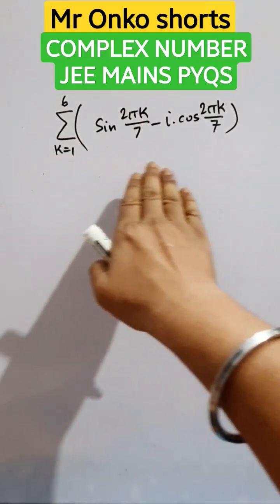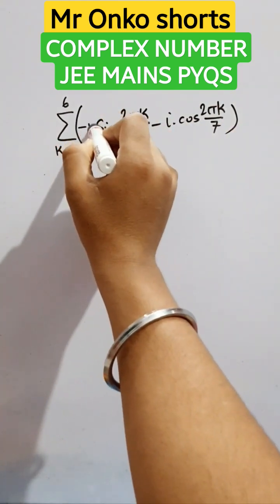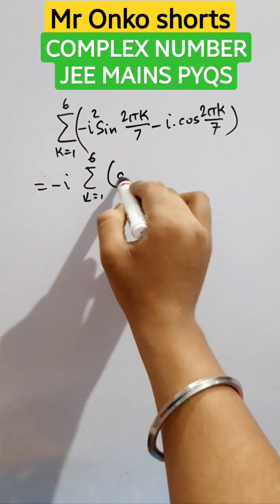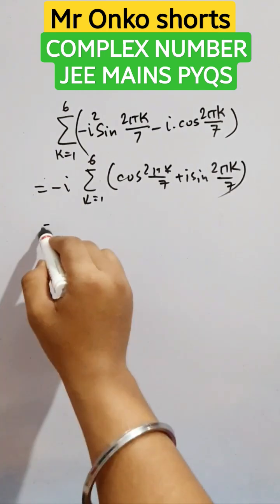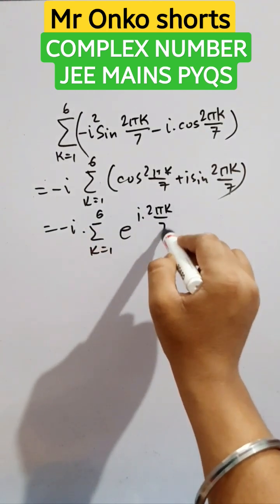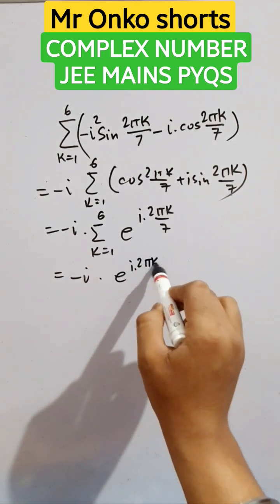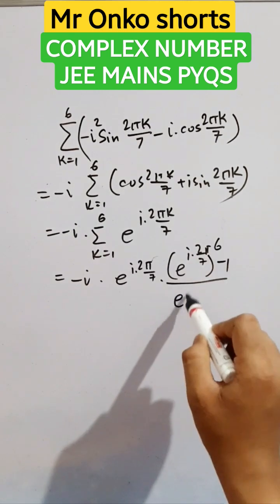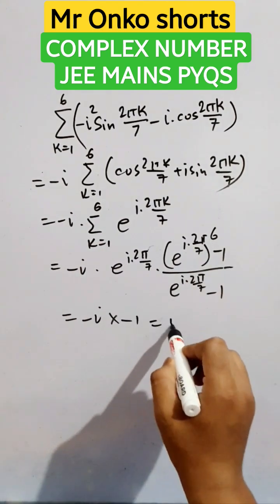De moivre's theorem Complex Numbers tricks🔥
De moivre's theorem Complex Numbers tricks🔥 complexnumbers jee jeemains maths @MrOnkoshorts here I have solved a complex number jee mains pyq using demoivre's Theorem| Complex number jee mains tricks| Imaginary number shortest tricks| De moivre's Theorem Complex numbers